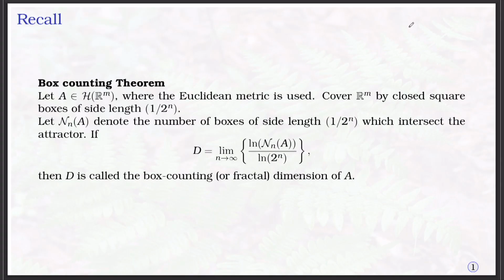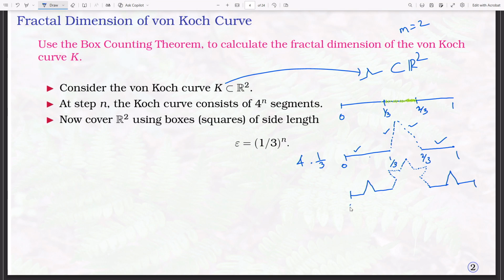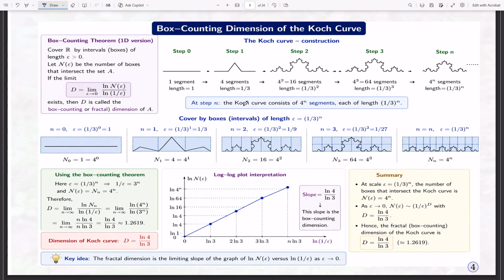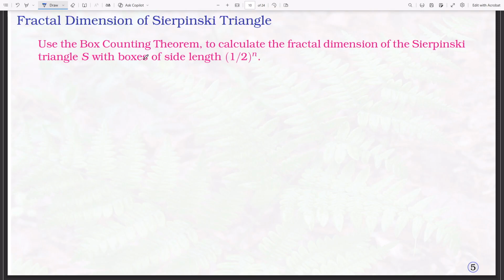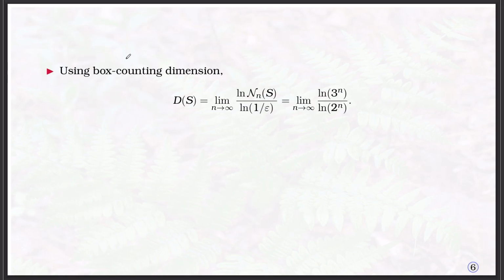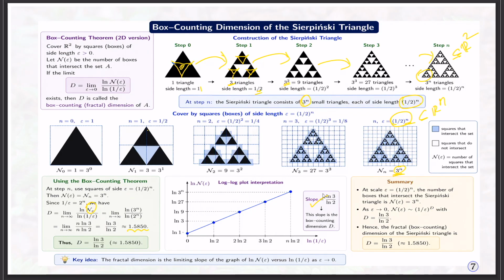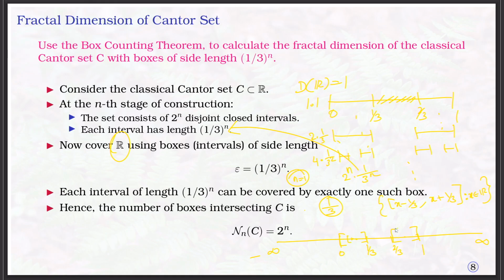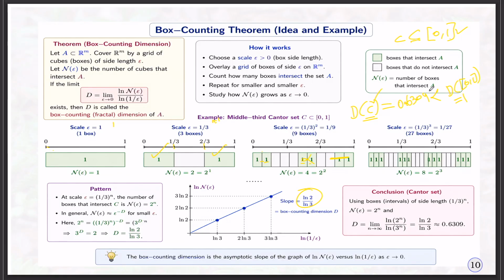Lec 31: Box-counting dimension of Sierpinski Triangle, von Koch Curve and Cantor set